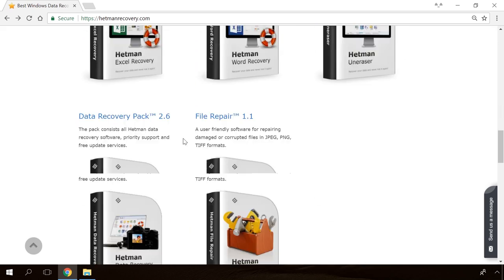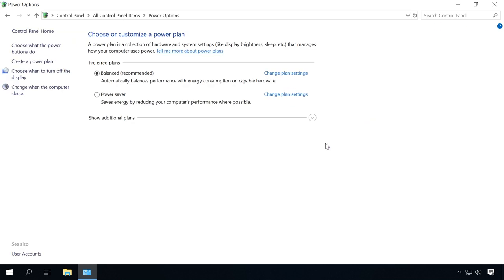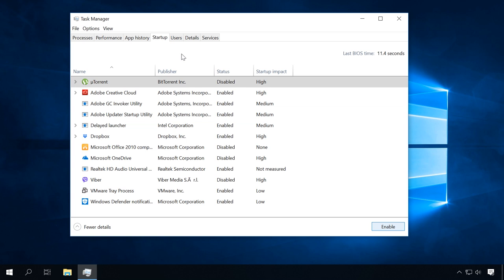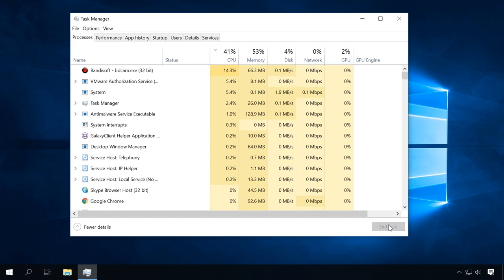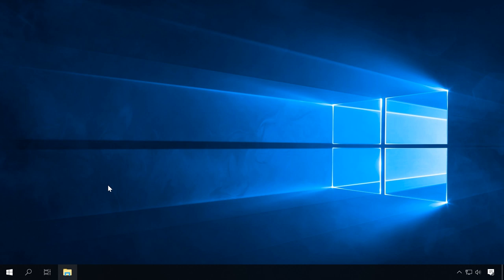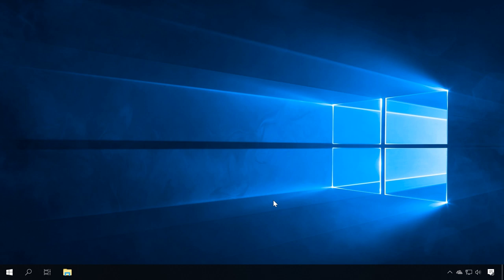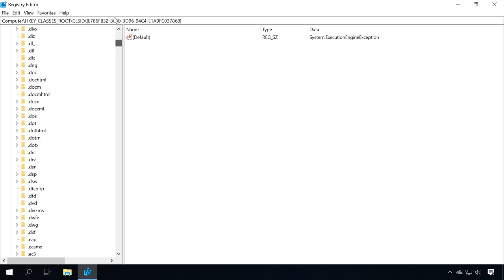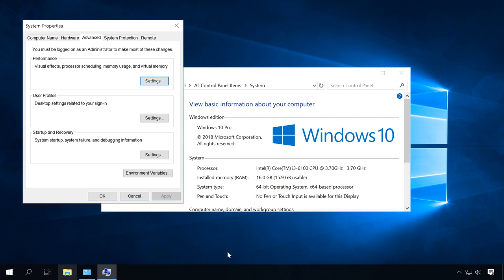How to Boost Your Computer and Tune Windows 10 for Gaming 💻 🛠️👨‍💻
👍 Watch about accelerating Windows 10 for gaming. I’ll show you how to improve your PC performance in games by tuning Windows 10 properly. However, most of the tricks will work with earlier versions of Windows as well.

In this video, I am not going to compare how my computer performed in games before and after the operating system settings have been optimized. The computer I am using to make this video is not a gaming rig and there’s hardly anything to show when it comes to gaming.

Contents:
0:00 - Intro
1:46 - Power supply selection;
2:20 - Remove unused programs from your computer;
2:53 - Cleaning startup windows;
4:41 - Disable unnecessary Windows services;
6:17 - Defragmentation and optimization of disks;
7:32 - Disk cleanup;
8:34 - Cleaning the system from temporary files;
10:12 - Disable system configuration service;
10:47 - Registry tweaks;
11:57 - Optimization of visual effects and design of the operating system;
13:12 - Using Game Booster - Razer Cortex;

Programs to Clean Your Hard Disk and Registry from Junk Files in Windows 10, 8, 7

I hope the information in this video was useful. If you have any questions, leave a comment to ask one. Suggest your own ideas for boosting a weak computer.